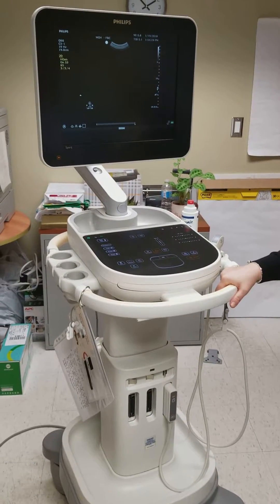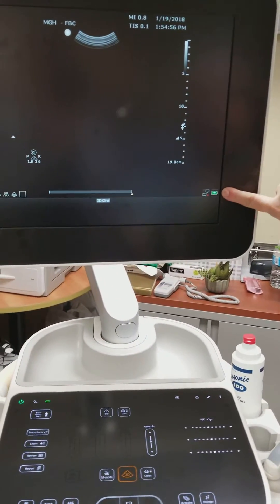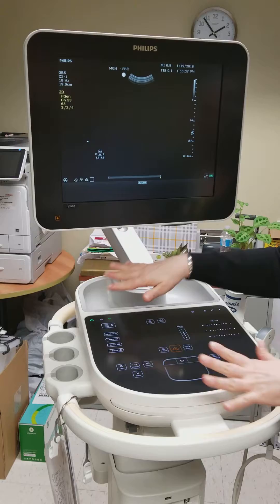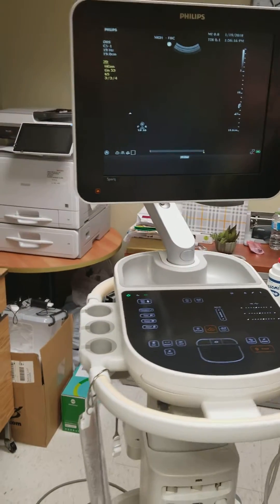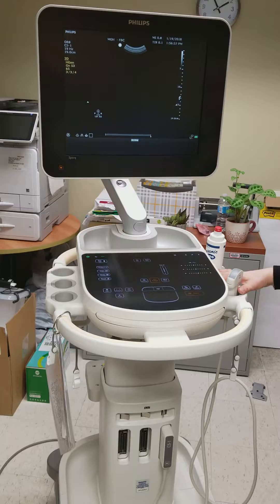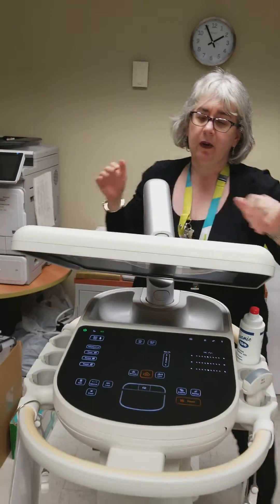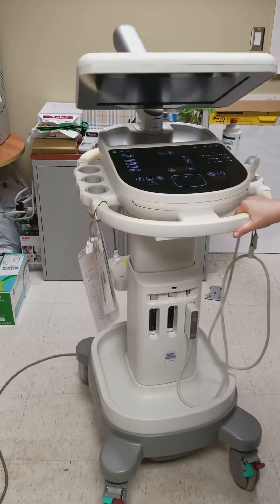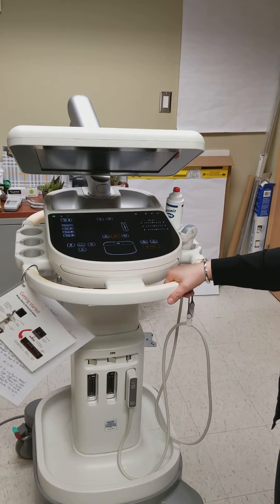Introduction to Sparq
Basic instructions for Sparq Ultrasound machine